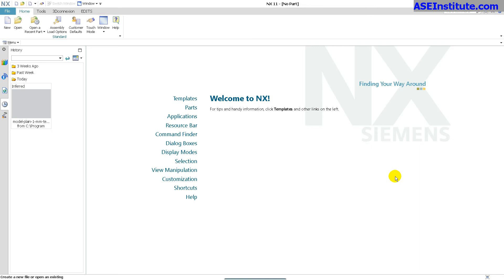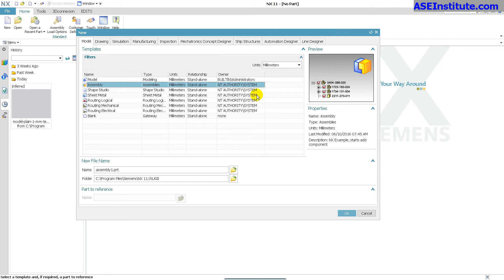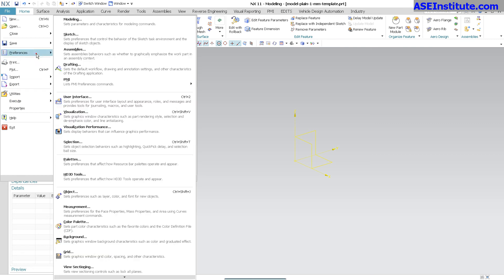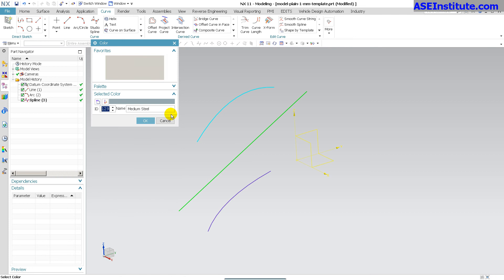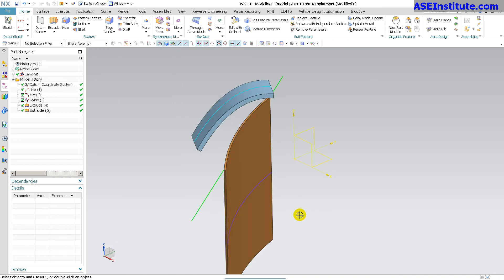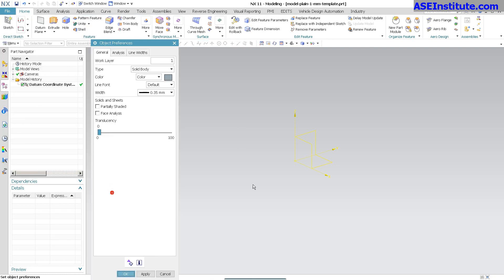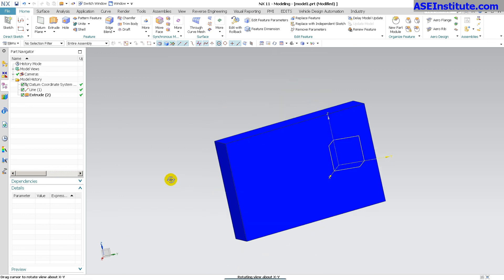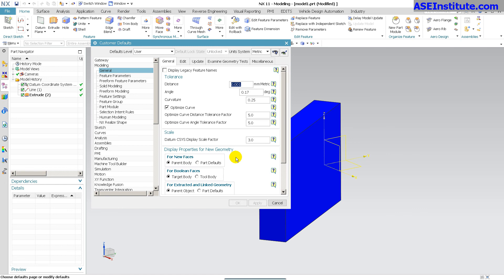Start Model Preferences: Siemens NX 11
Setting up your Template Start model is the easiest way to control your file settings.